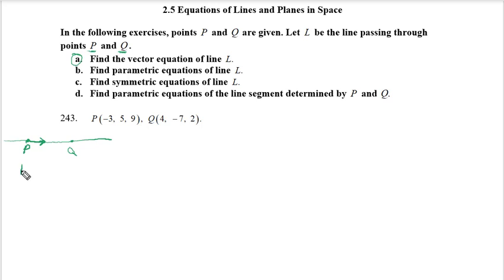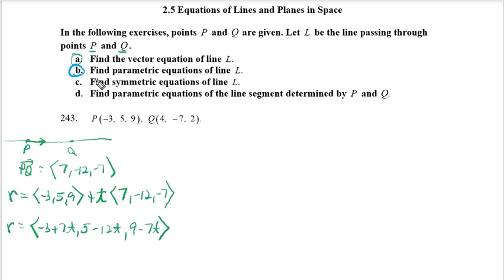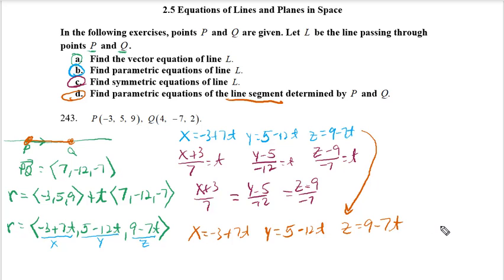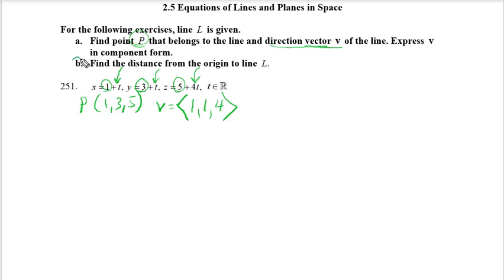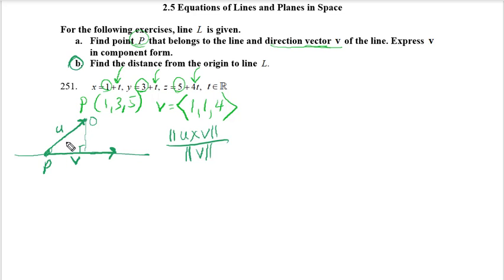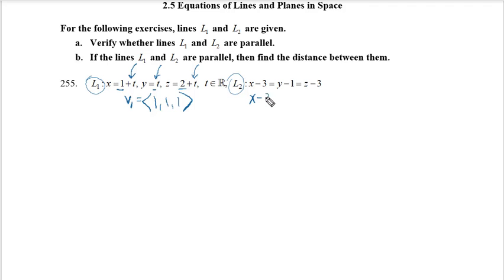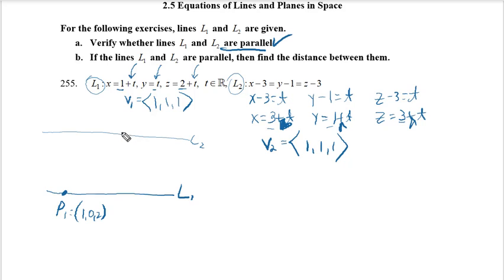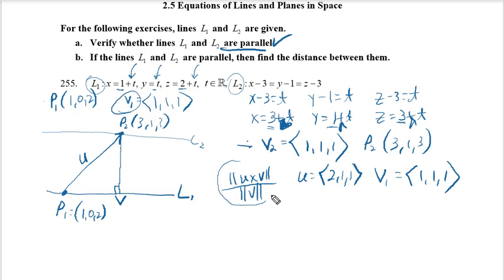2415Section 2 5 Problems243 251 255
Calculus 3, Find symmetric and parametric equation of line